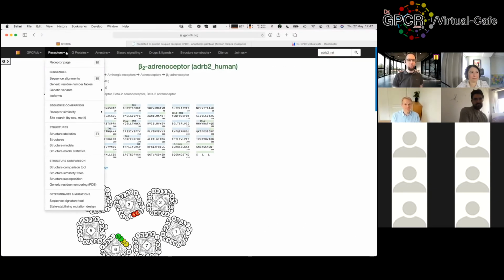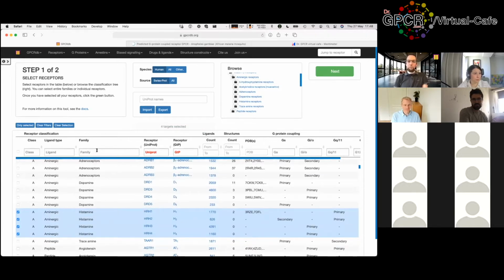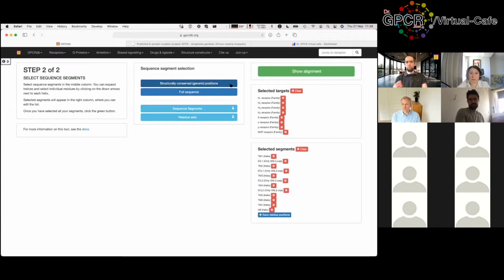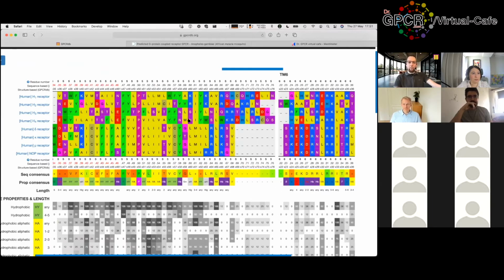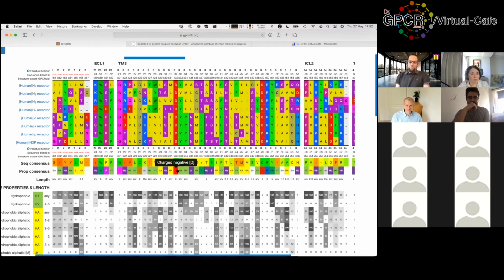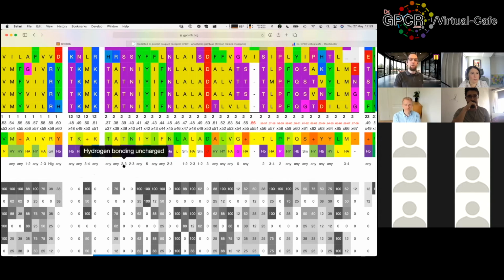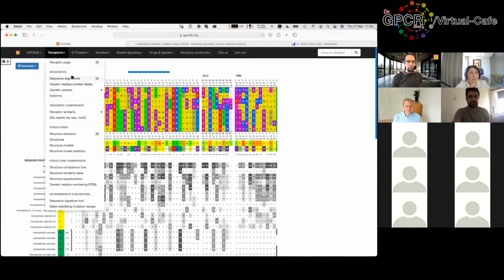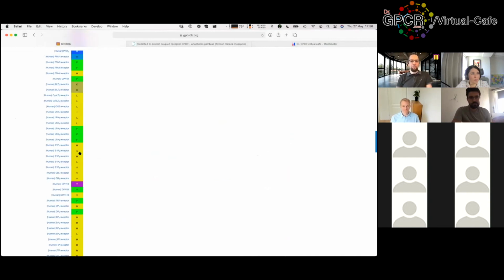GPCRdb: Sequence alignment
It is an excerpt from the GPCRdb workshop as part of a Virtual Café from drGPCR you can find the full version here
For a more detailed description of this functionality and all the other related pages present in GPCRdb, please refer to the dedicated documentation